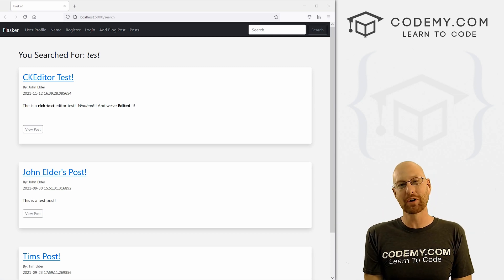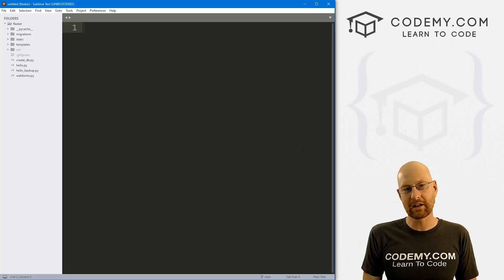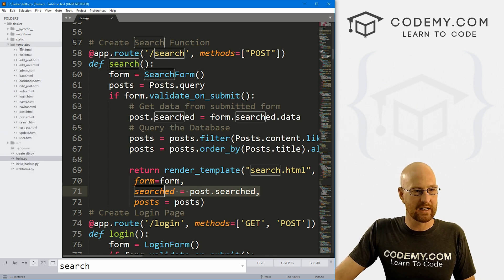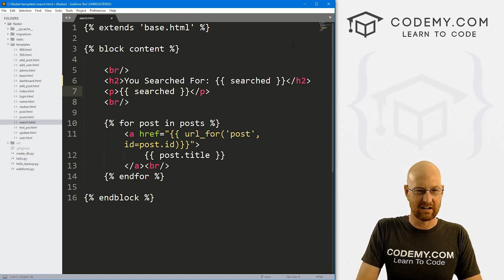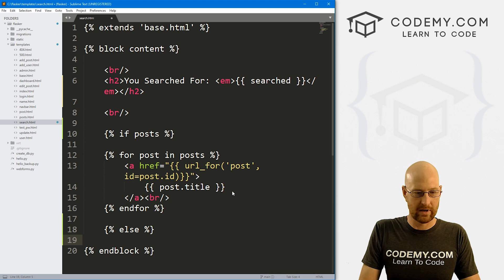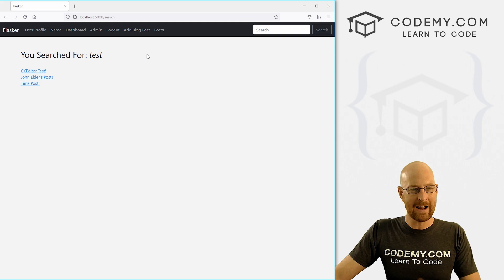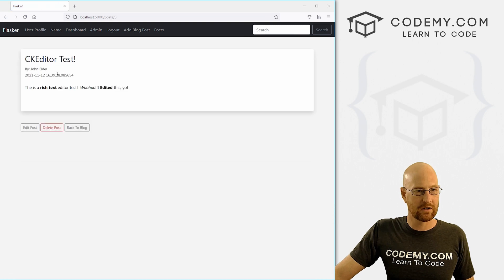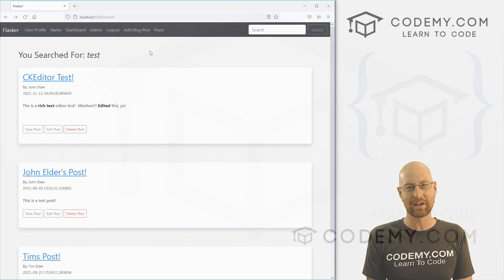Format Search Results - Flask Fridays #35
In this video we'll clean up our search results for our blog app with flask and python.

A few videos ago we added the search function, in this video we want to make the search results page look nicer.

We'll format it a bit, and add some logic to throw up a message if there are no search results to show.

Timecodes

0:00​​ - Introduction
2:15 - Change Header Layout
2:58 - Add Logic For No Results
4:04 - Format Post Search Results
4:43 - Conclusion